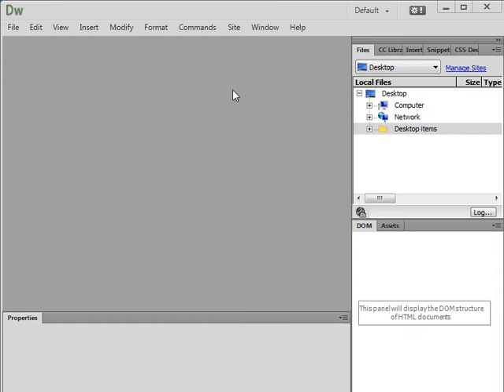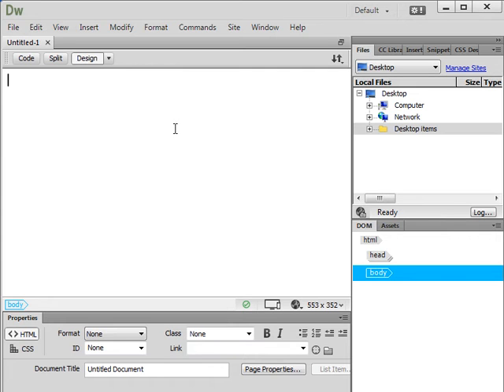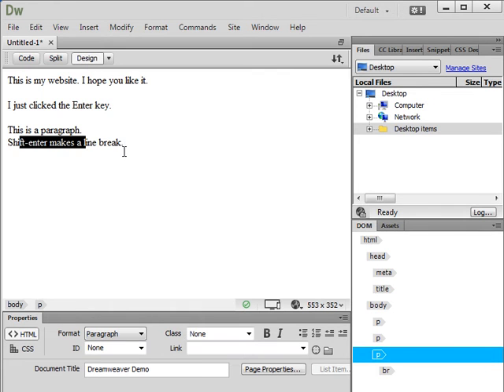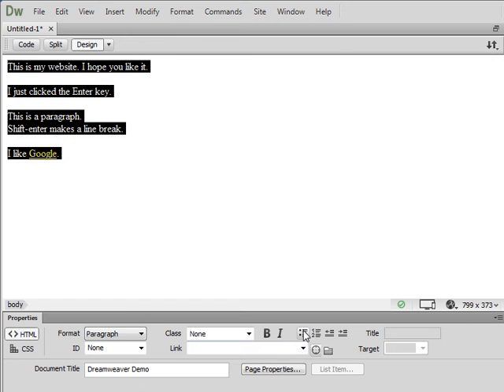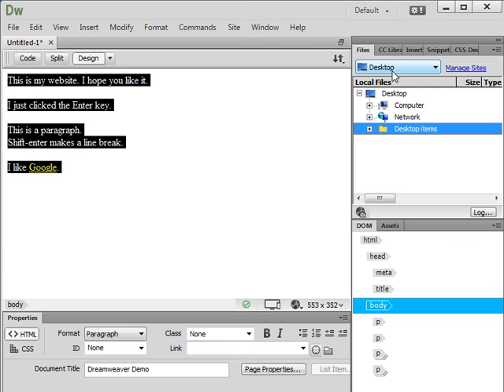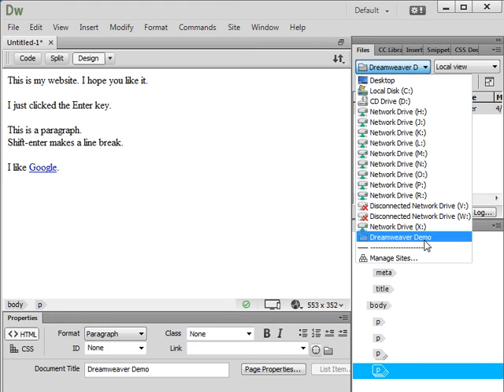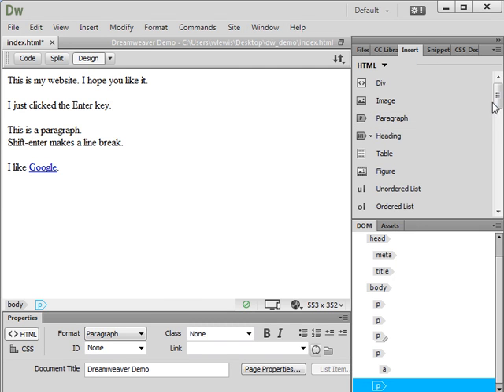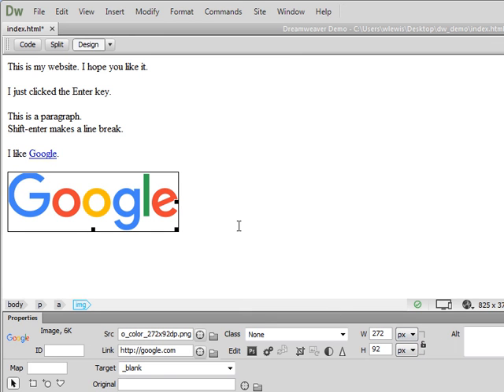Web Design Basics: Dreamweaver CC 2015 Fundamentals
This sessions shows the basics of using Adobe Dreamweaver CC2015 for web designers.